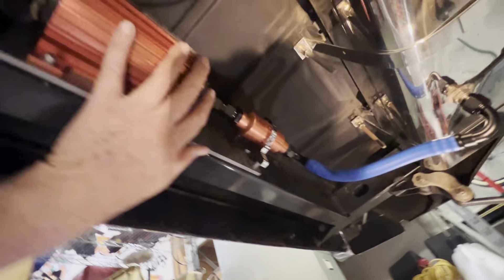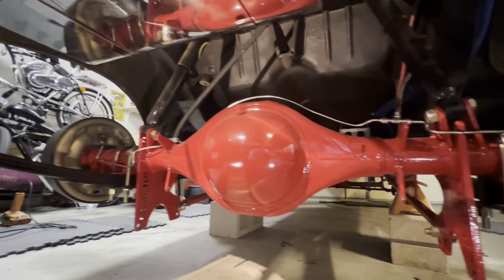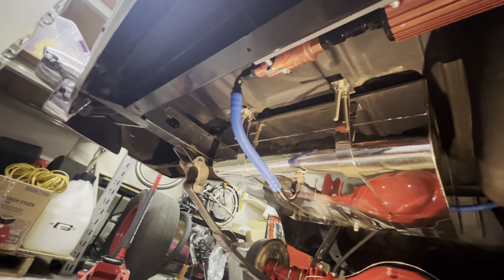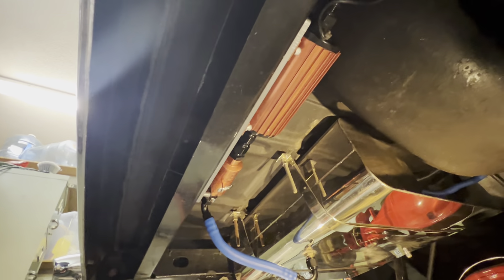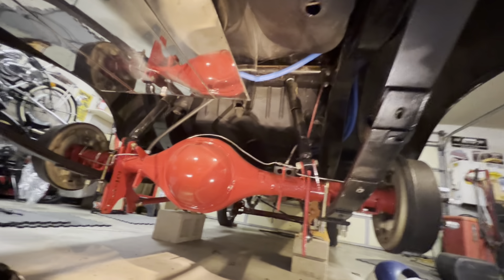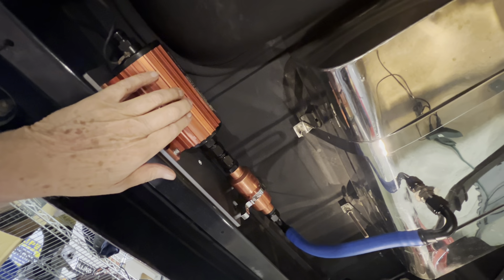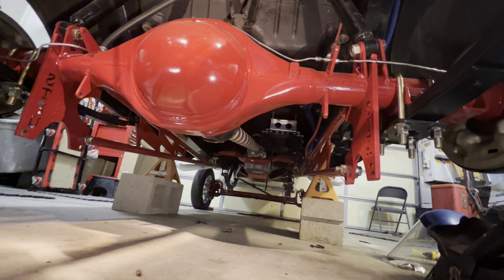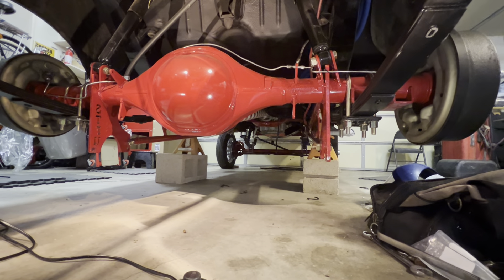Randy’s Blown 57 Chevy Gasser fuel system wrap-up and check out my rear end.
We are getting closer to that day